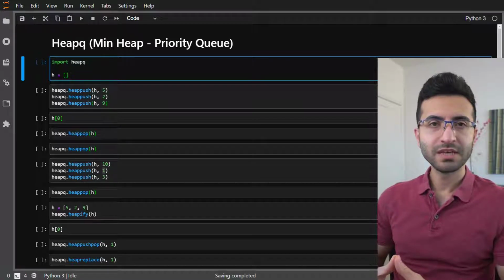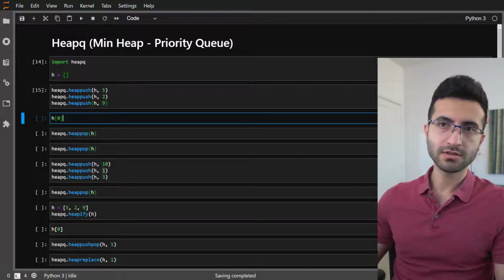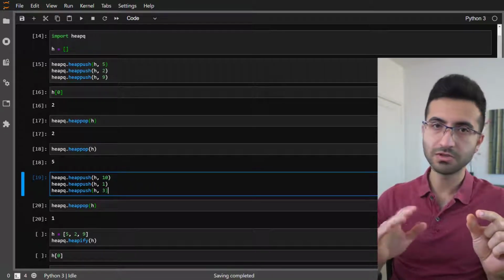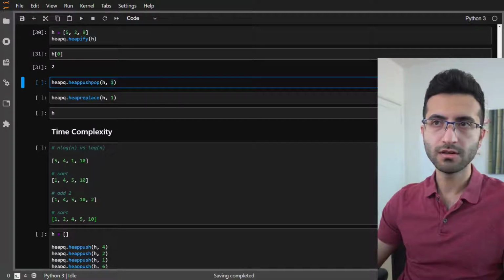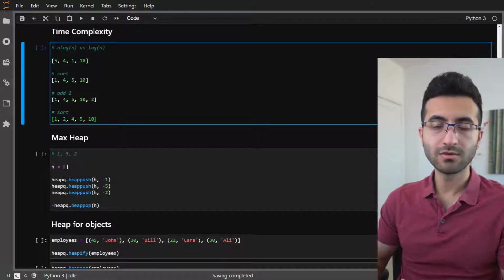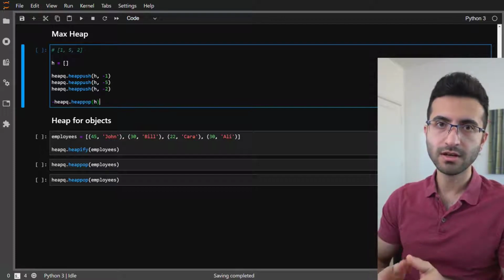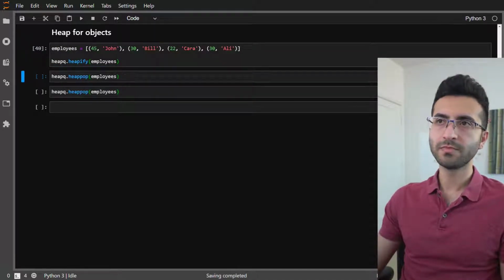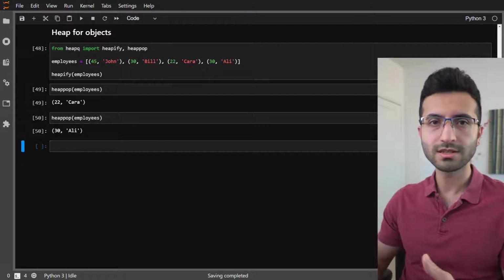Python Heapq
Python Heapq (Priority Queue - Min Heap)

00:00 - Push & Pop
02:28 - Heapify
03:51 - Time Complexity
05:01 - Max Heap
06:00 - Heapq for Objects